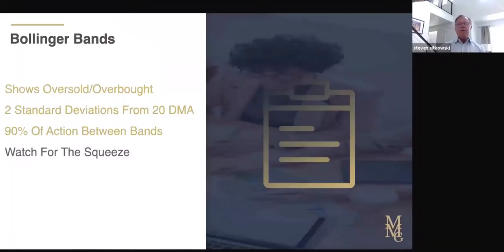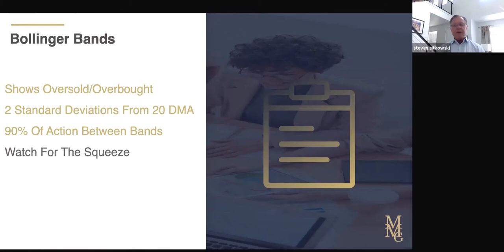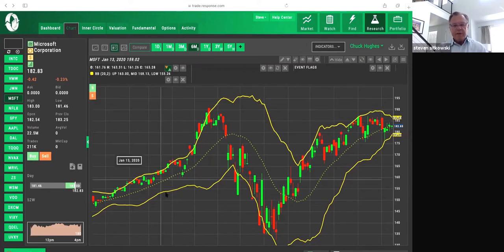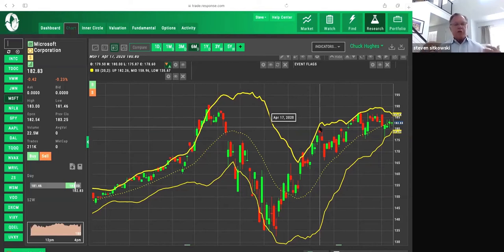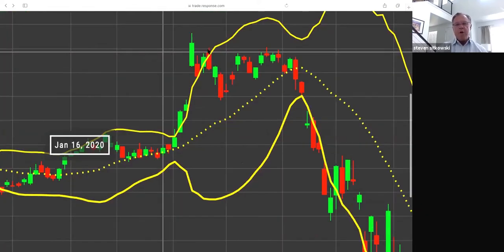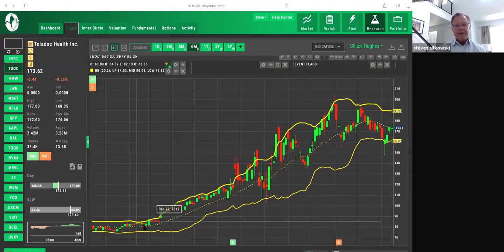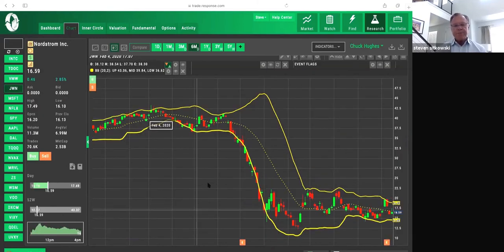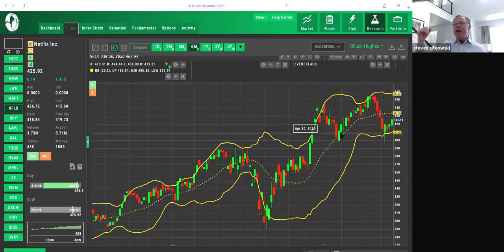Understanding Bollinger Bands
In this video, StevenSitkowski of MarketMasteryGroup provides a simple overview of BollingerBands.